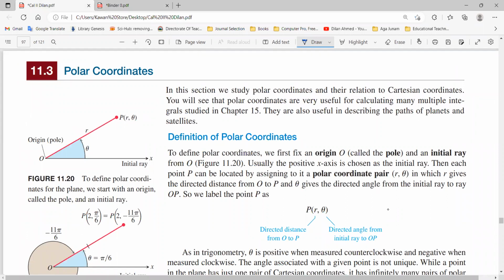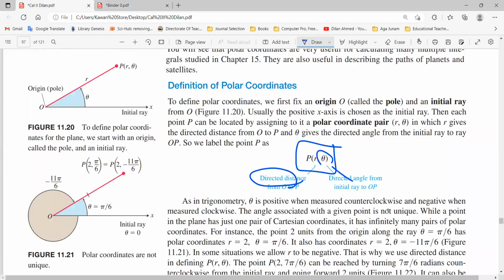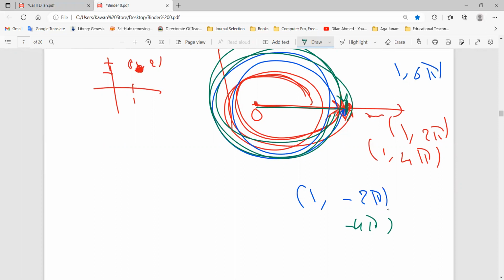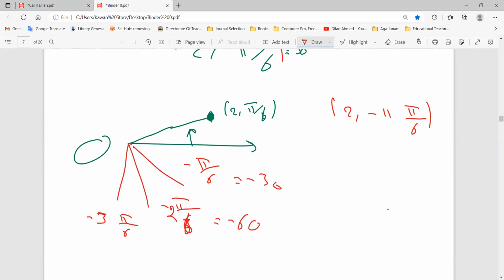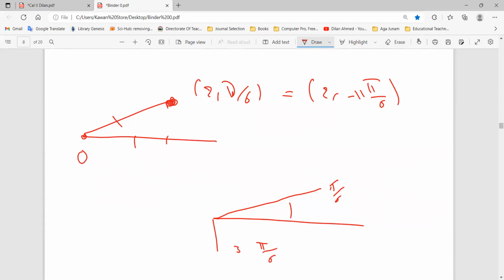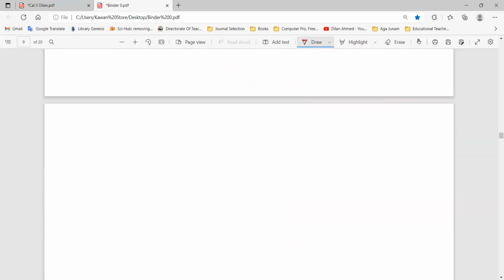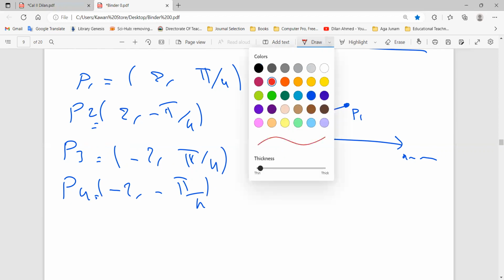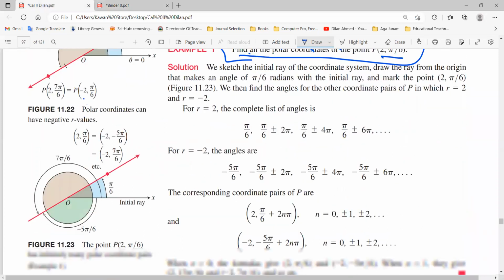11.3-A Polar Coordinates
Polar Coordinates
Chapter 11
Section 3
Part A